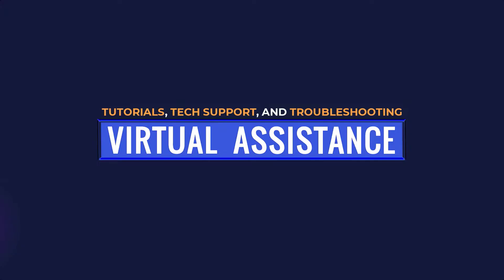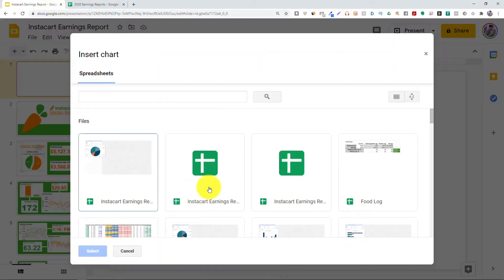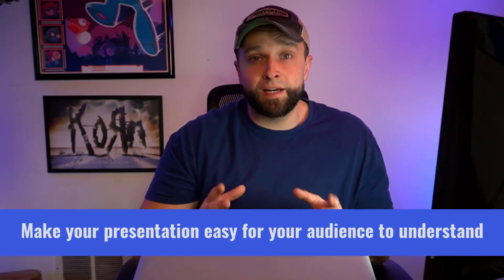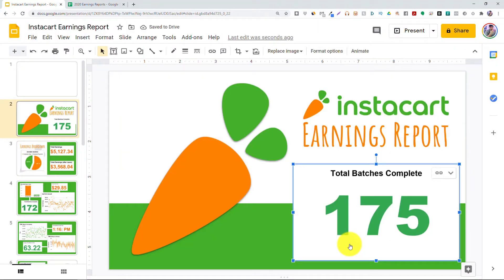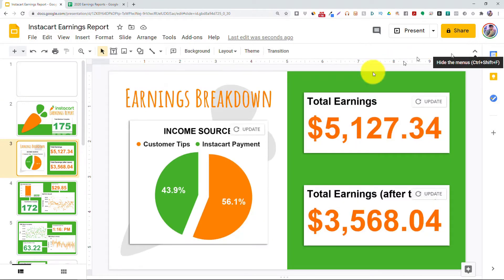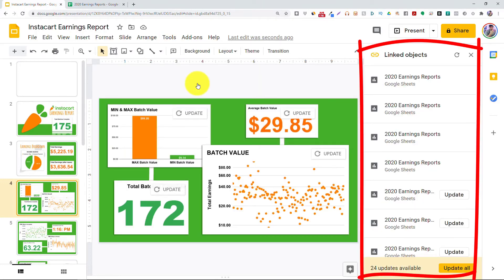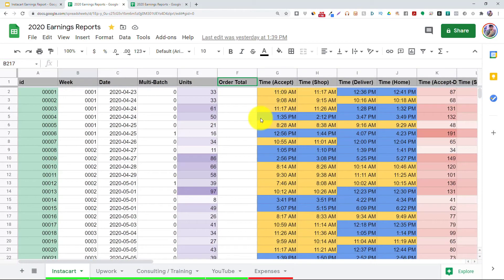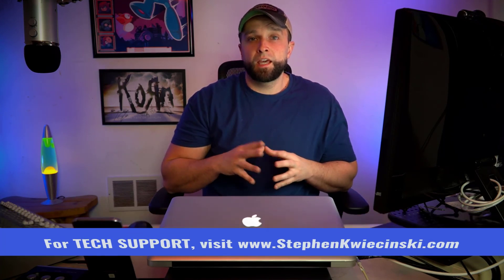How To Create Charts In Google Slides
You can dynamically link your Google Sheets charts in Google Slides so your data is always up to date.

More Resources*:
Podcast-quality Microphone (Rode MV7)
Rode MV7 Boom Arm
Budget Microphone (Blue Yeti)